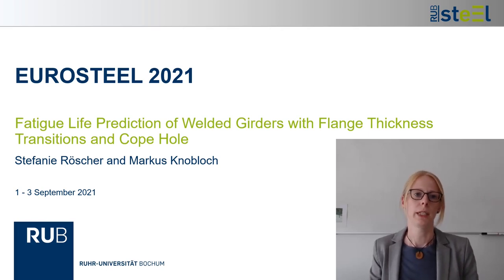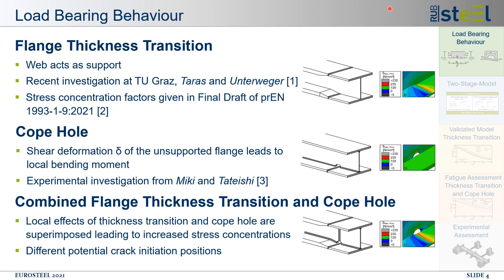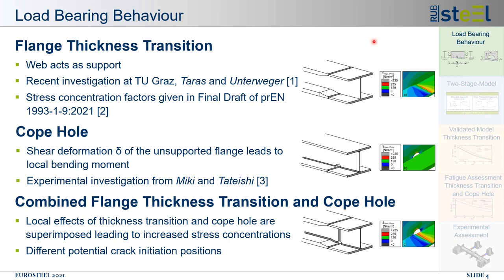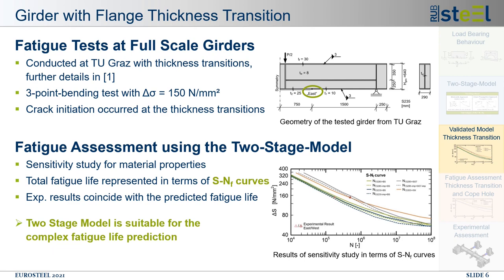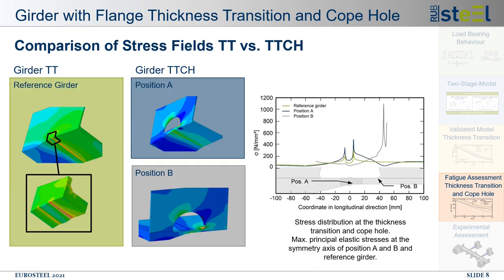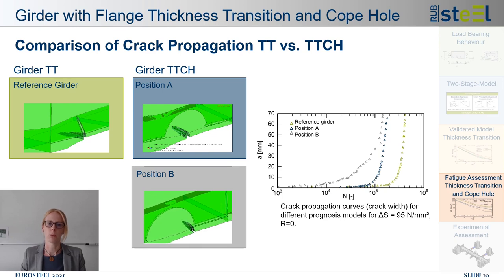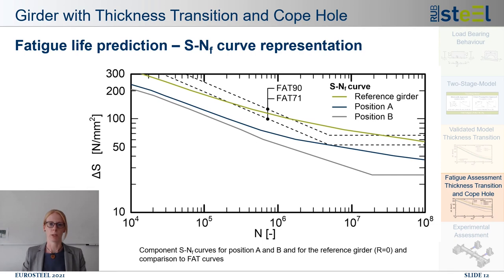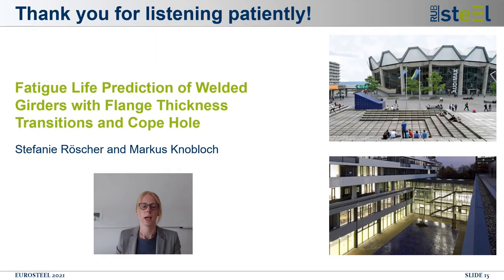Fatigue life prediction of butt welds tapered in thickness | Eurosteel 21 Day 2 | Track 7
Fatigue life prediction of butt welds tapered in thickness
Authors: Stefanie Roescher, Markus Knobloch

Presented by: Stefanie Roescher
ID: 706